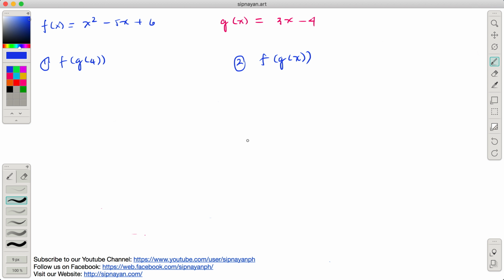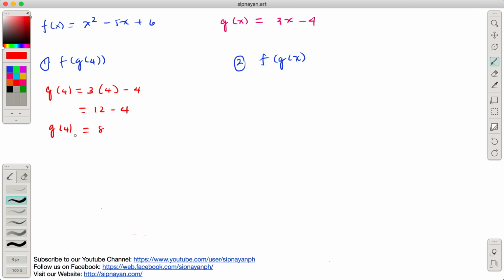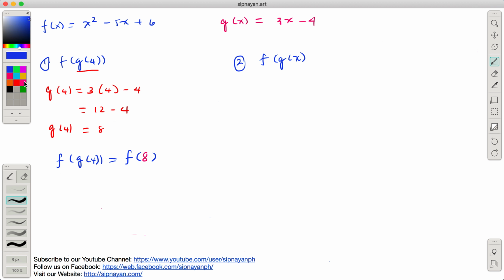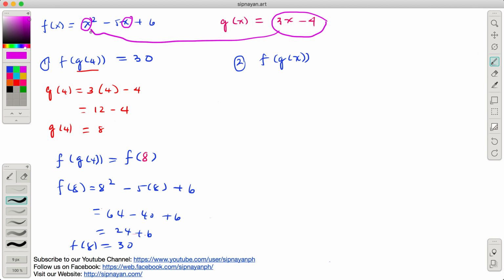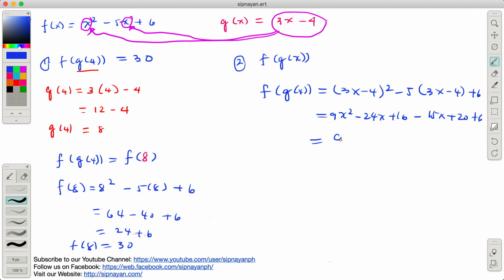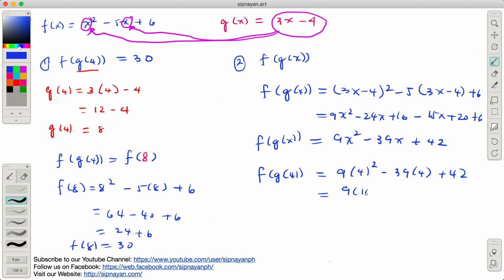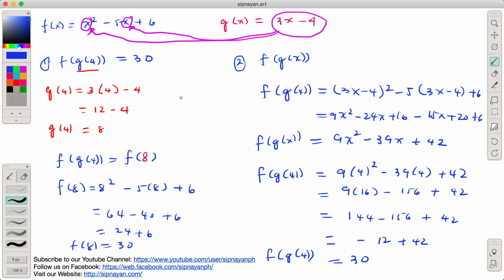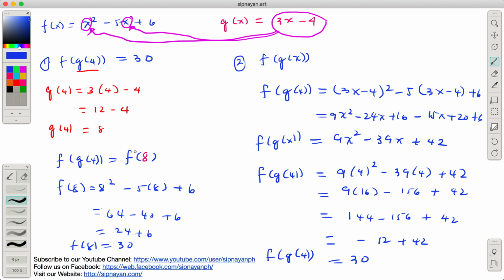CMPF04 Composition of Functions - Sample Exercises Part 2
In this Tagalog math tutorial video, we will continue practicing evaluating composition of functions.